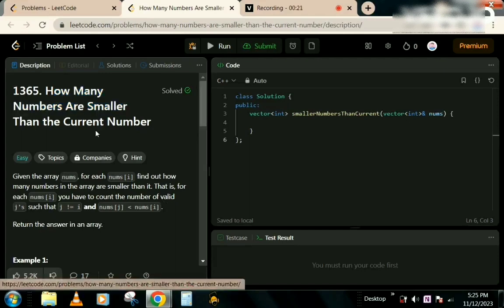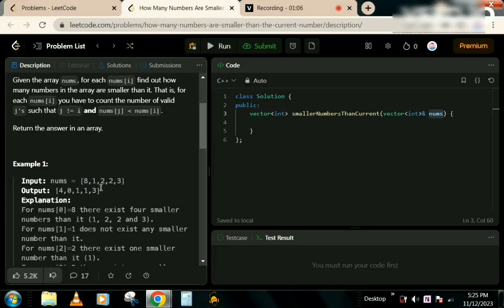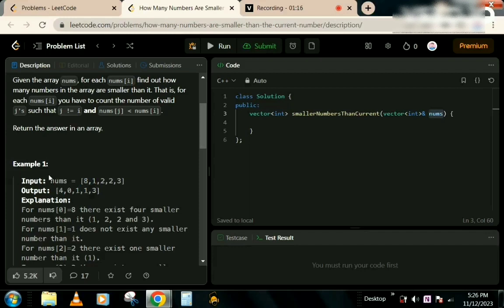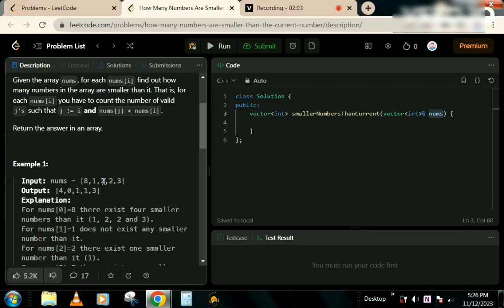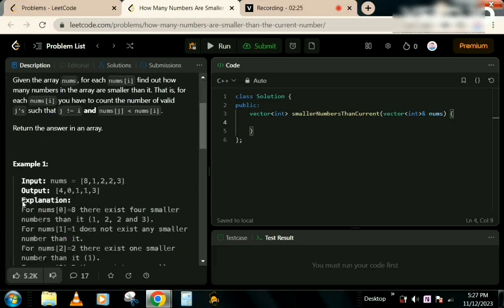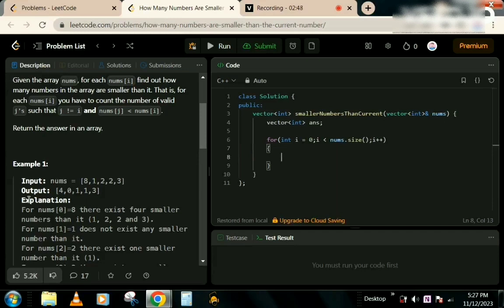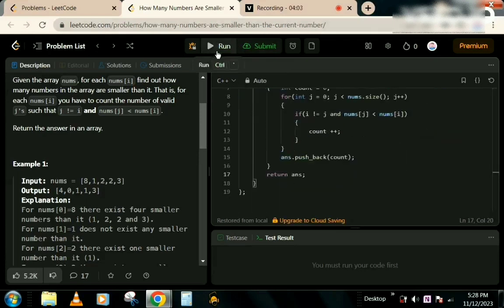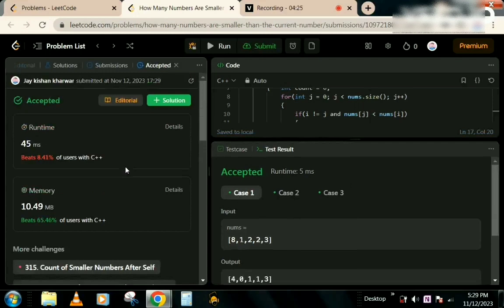Mastering Leetcode: Efficient C++ Solution to Problem No : 3645 with In-Depth Explanation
Dive into the world of Data Structures and Algorithms with our detailed C++ solution to the Leetcode problem [ How Many Numbes are smaller than the current Number]. In this video, we break down the problem, provide a step-by-step walkthrough of the code, and explain the underlying concepts. Whether you're a budding software engineer or a coding enthusiast, this tutorial will enhance your problem-solving skills and boost your confidence in algorithmic thinking. 💻✨